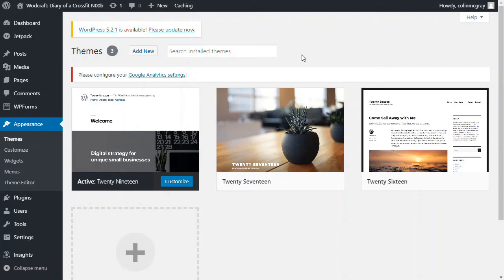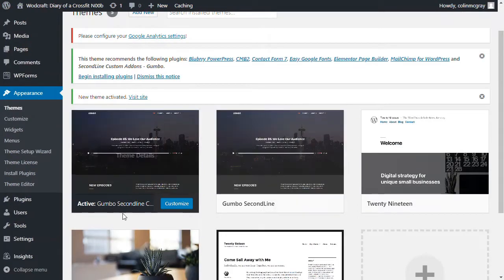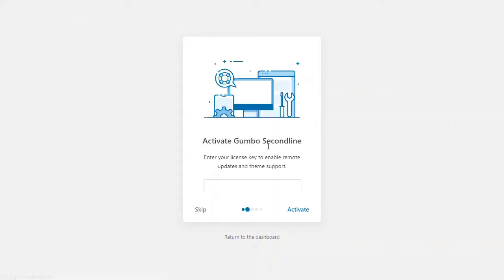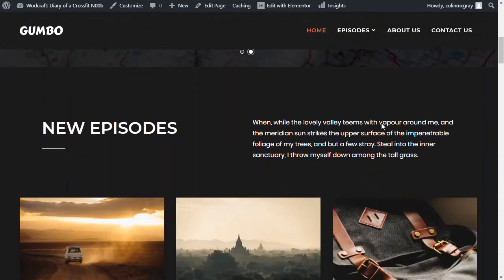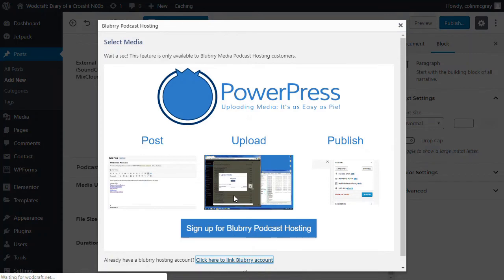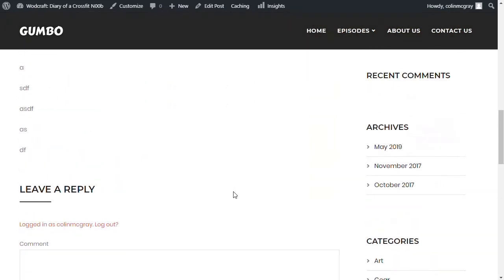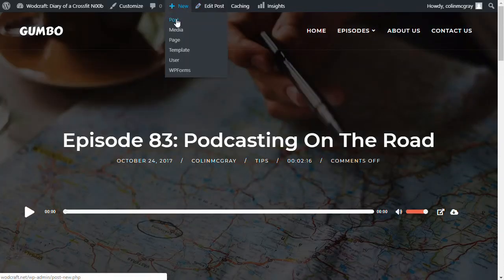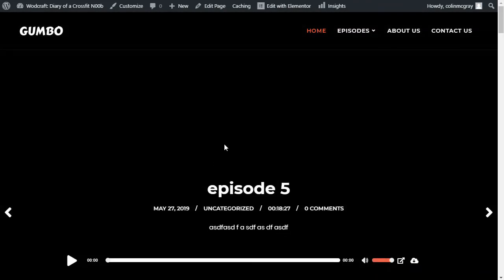How to Set up a Wordpress Site for Podcasters Using Second Line Themes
Creating a great website for your podcast is vital if you want to attract listeners and encourage subscribers. Here, I'm walking through how to set up and work with a Wordpress theme that helps you do just that, adding custom podcast features and layouts to showcase your podcast in the best possible way.